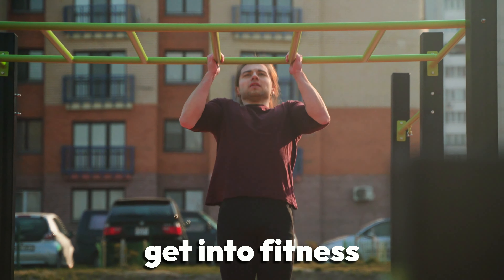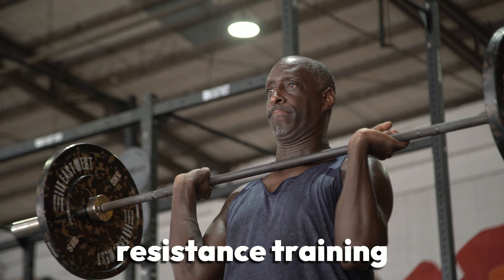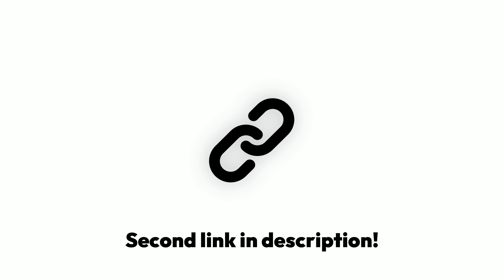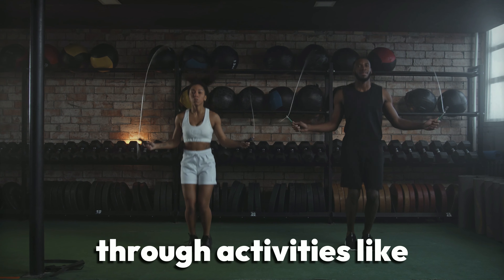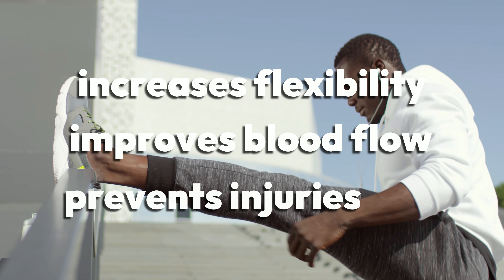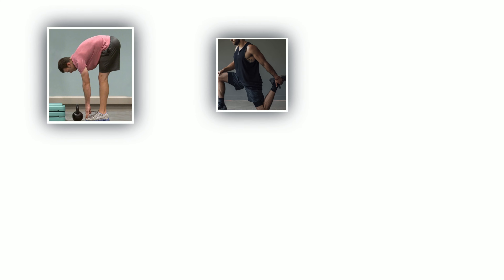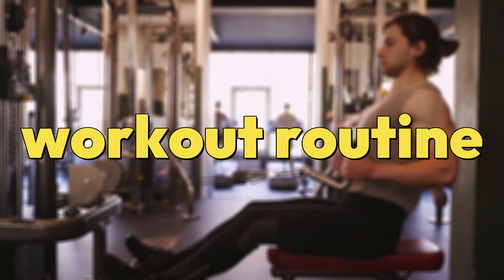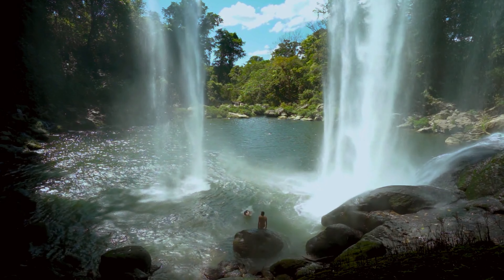Beginner's Guide To Fitness: Transform Your Physique In 14 Days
📺 Join us on ImprovementAdvantage as we dive into the world of self-improvement and help you unlock your full potential.  💪🏼🔥

Timestamps⏰
0:00 Intro
0:28 3 Fitness Components
3:15 Outro